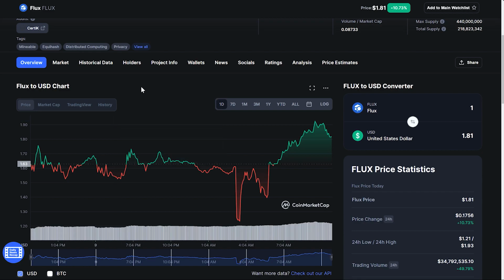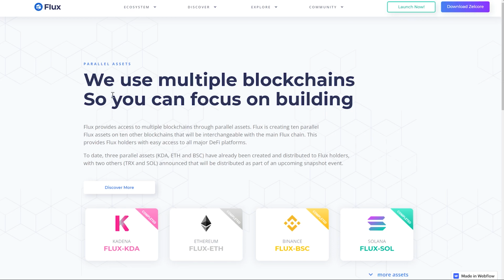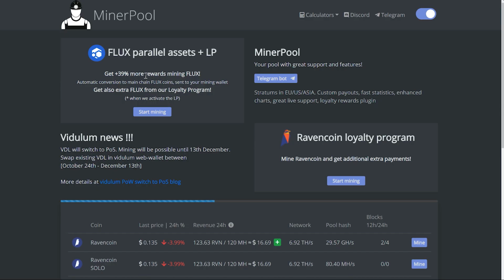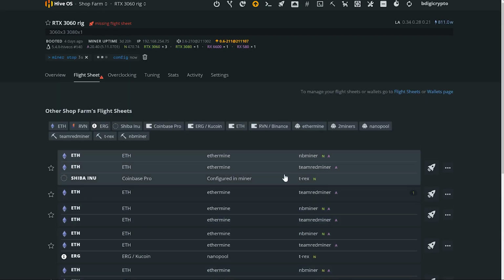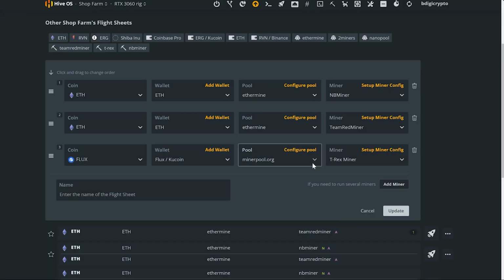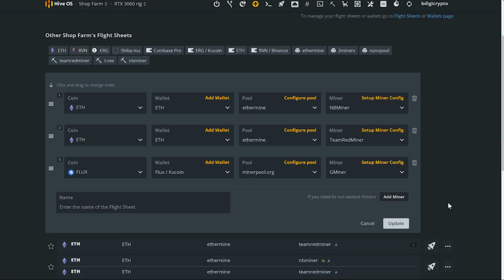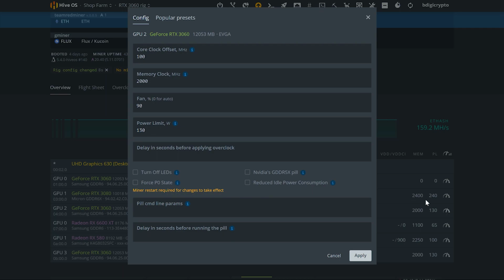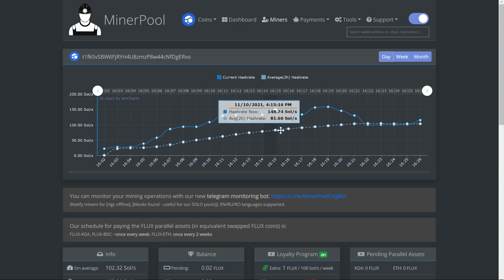Why is Everybody Mining FLUX!!?? How to Mine Flux!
► BTC - 37dPKr24n4Q9F7QVYXSTkVtKXucmd7WhWP
          ► ETH - 0x6Ba322dc253220D20d603d3221AD690486a884DE
          ►Coinbase Exchange - Get $10 in BTC when you buy/sell $100 on coinbase -